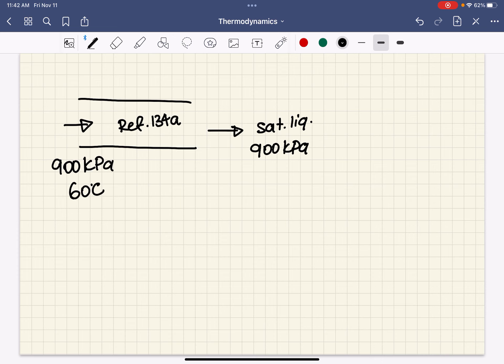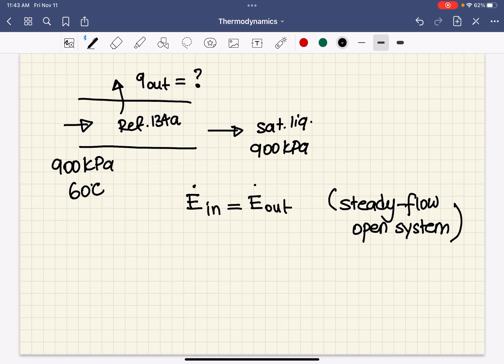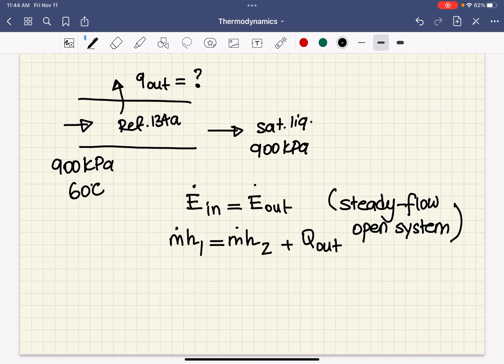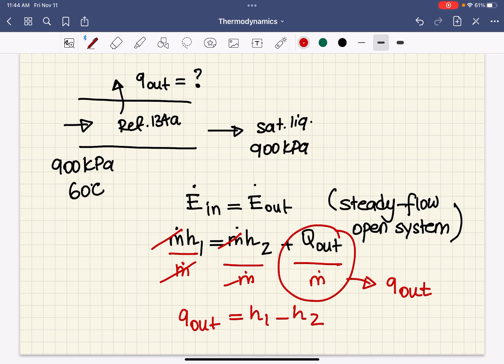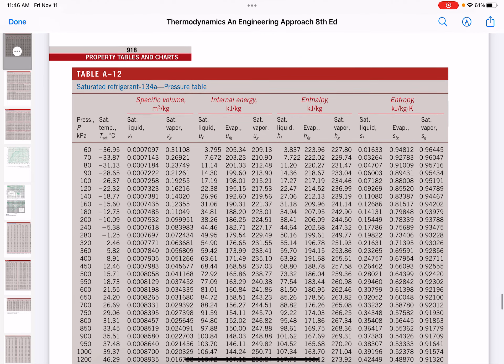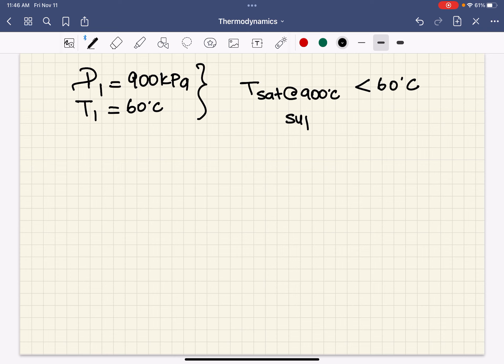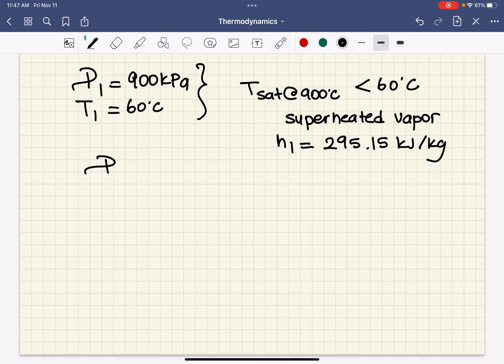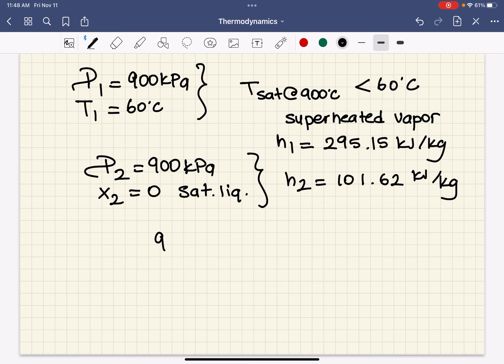Thermodynamics - Open System - Pipe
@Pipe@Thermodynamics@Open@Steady